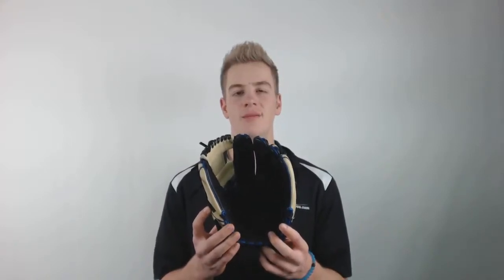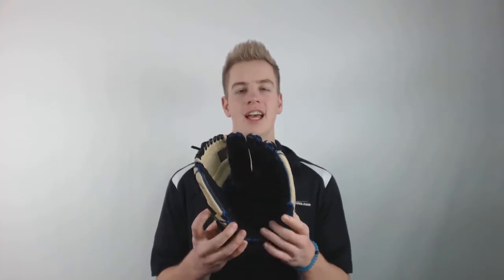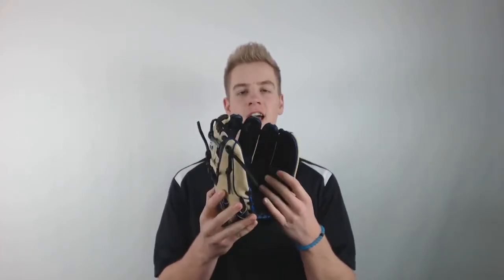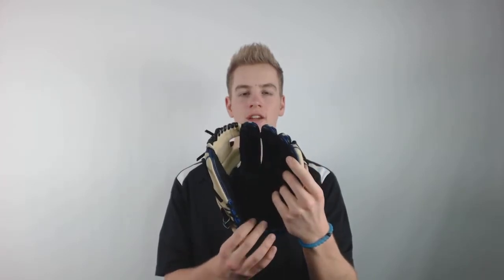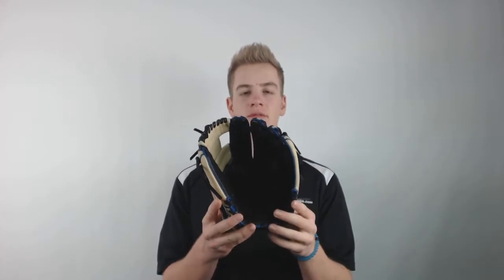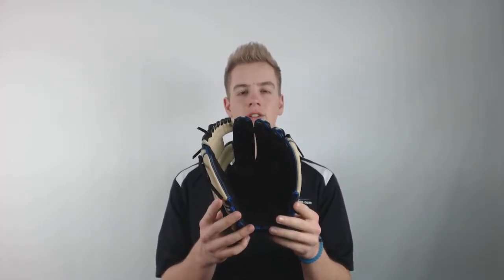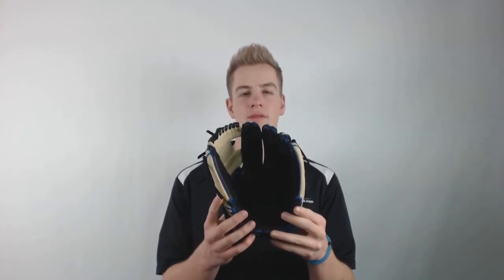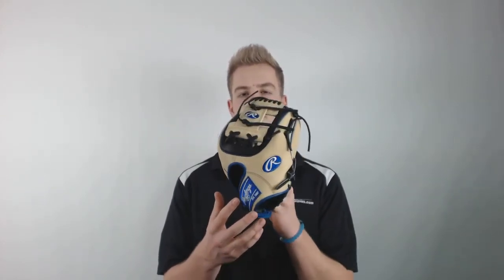Rawlings Heart of the Hide Color Sync 11.25" Baseball Glove: PRO312-2BCR 0 Reviews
This Heart of the Hide comes with a tan, black, and blue color sync colorway.